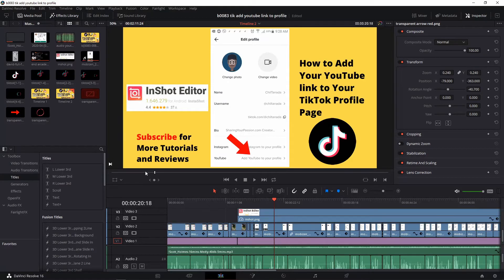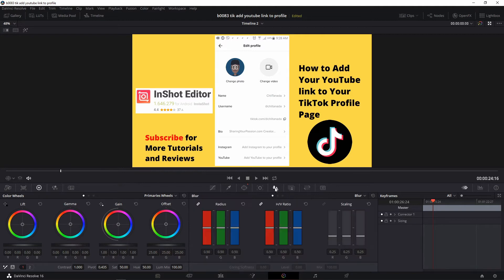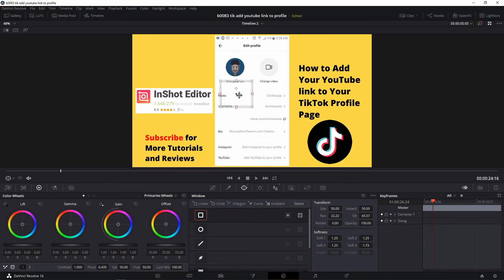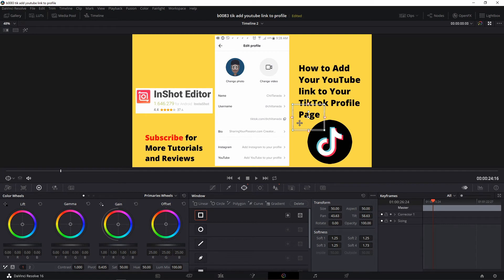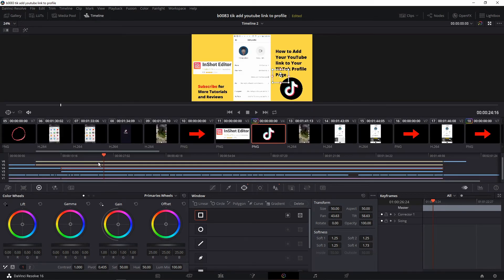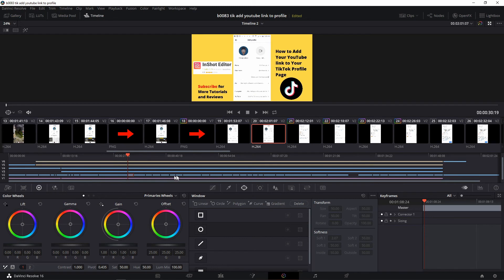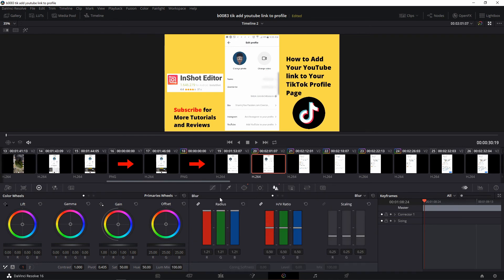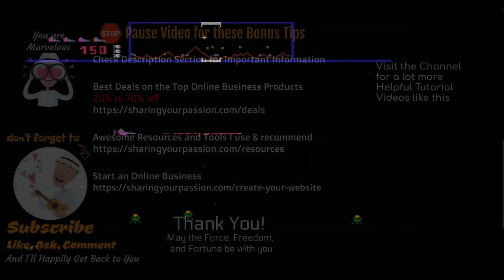How to Fix the Blur Problem in DaVinci Resolve 16 (2020)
In this DaVinci Resolve lesson we are going to fix the problem where you are able to blur only one image/video and not the others.

The fix is quite simple.

Features used:
Color Page
Blur Tool
Radius

My Gear!